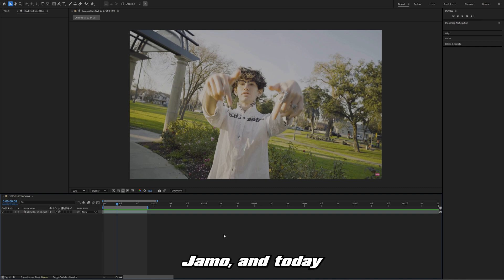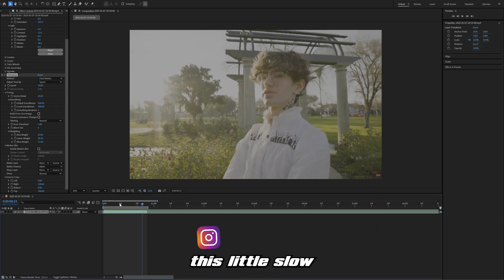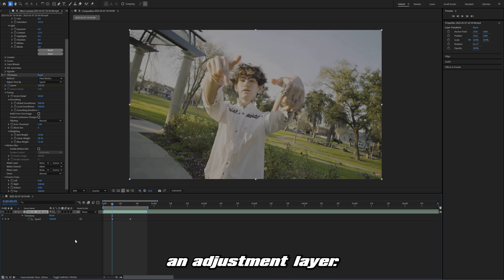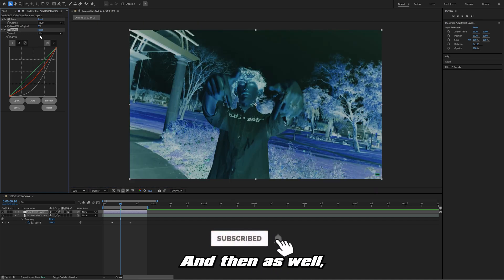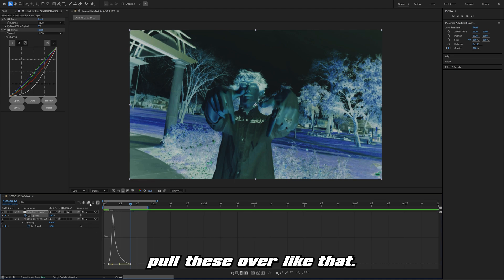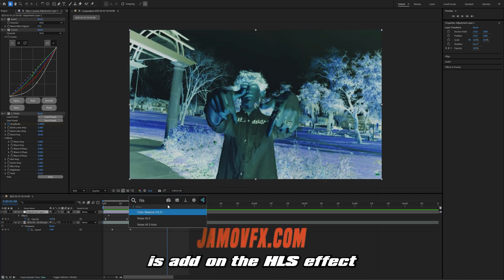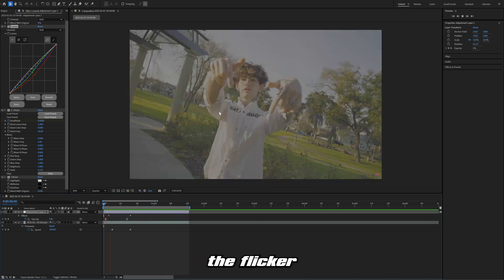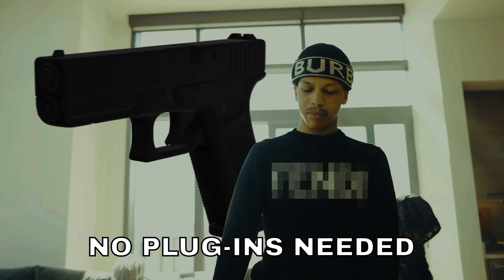How to Make this INSANE Slow Motion Effect in 5 MINUTES (After Effects)